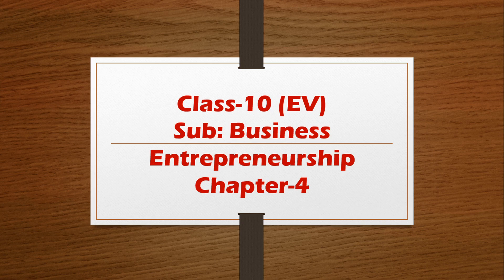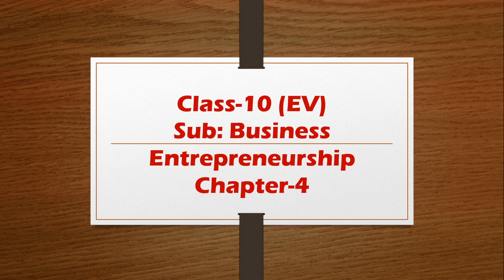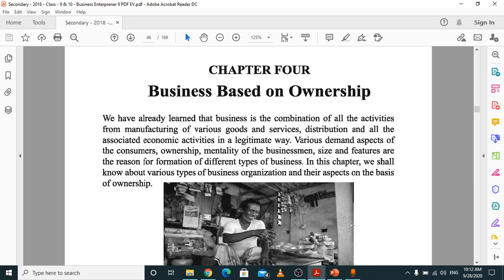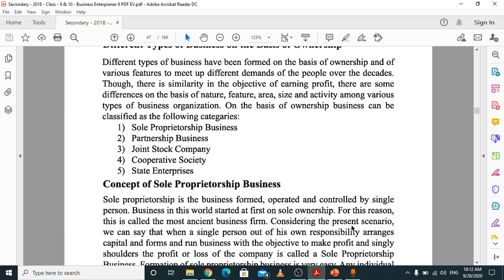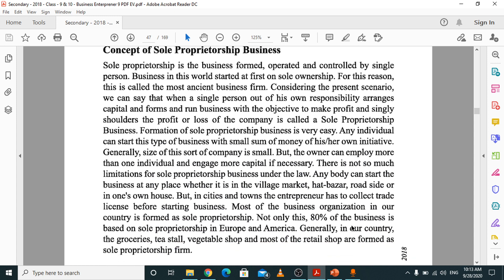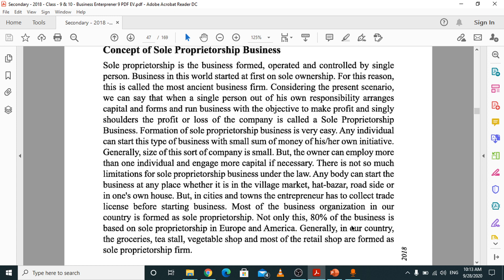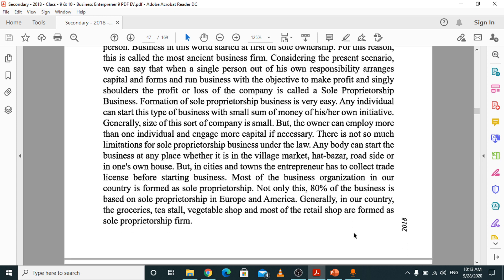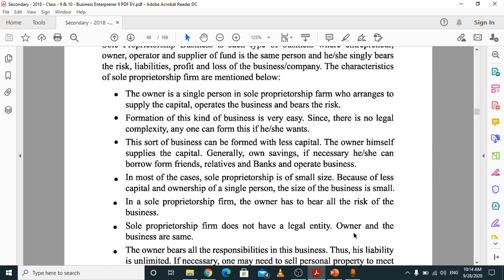Subject- Business Entrepreneurship, Chapter-4